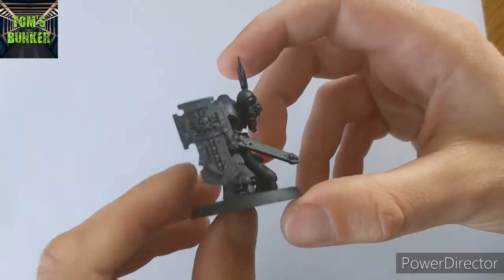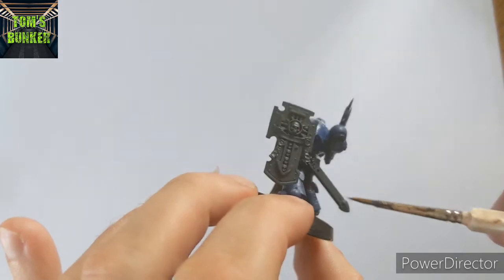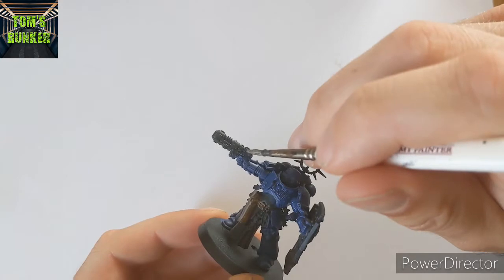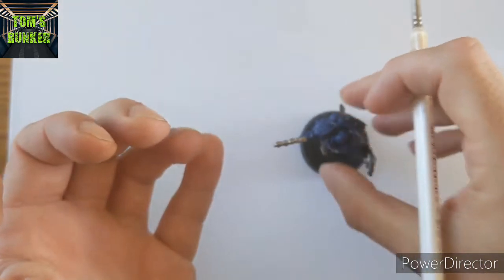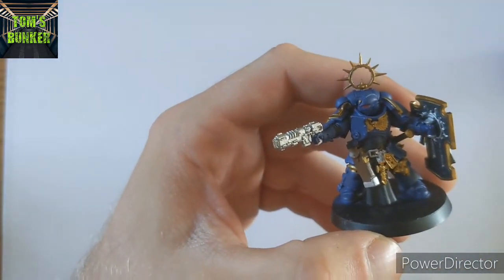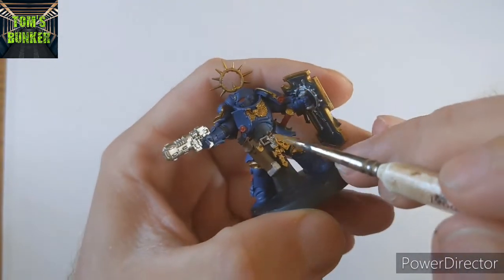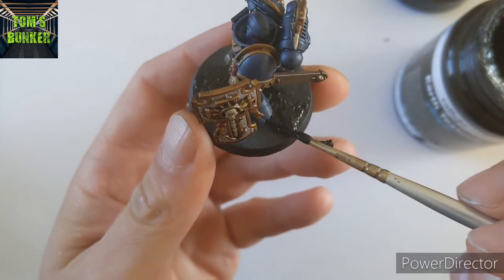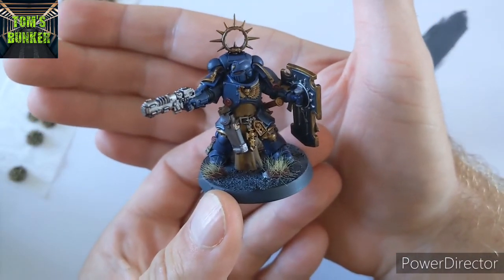Painting Indomitus Primaris Space Marines - Ultramarines: Pt1 "Battle Ready"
In this video I paint a Primaris Lieutenant from Indomitus to a battle ready level (table top).

Please let me know what you think of my simple techniques that create bold result with not a great deal of painting effort.

Remember to always thin your paint with a little water and to take your time with the base colours.

Part 2 of this series will focus on the next level of painting to make your models really pop on the battlefield - keep an eye out next week 👍